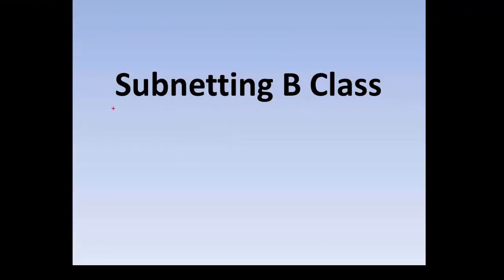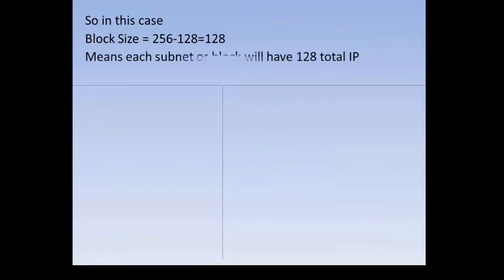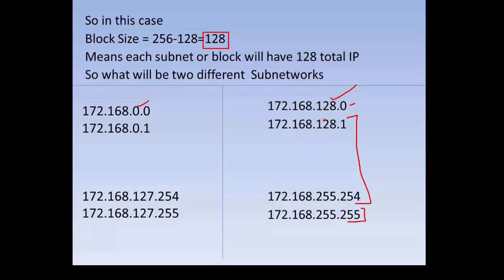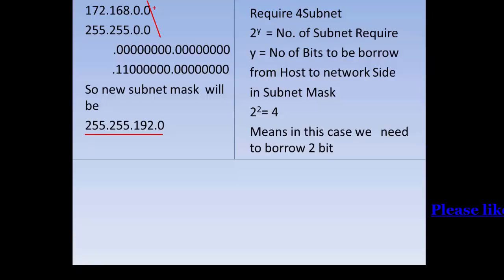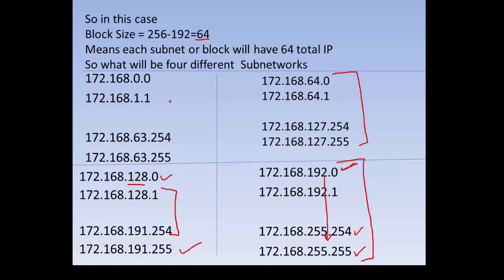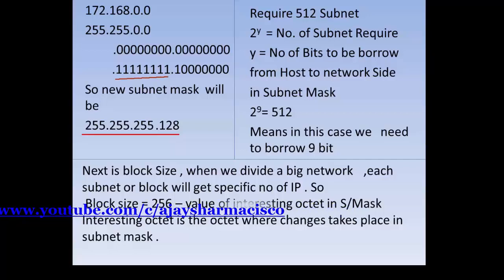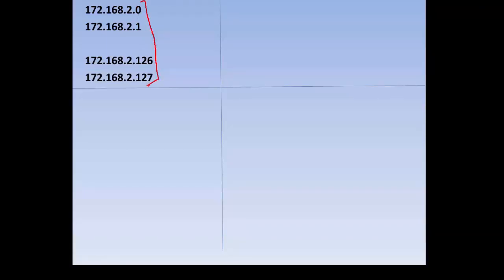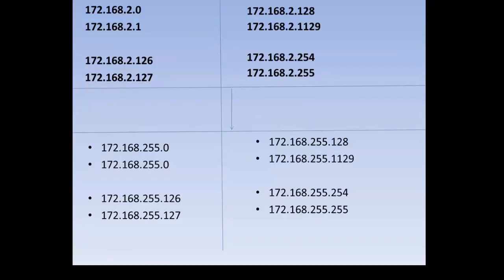Subnetting Class B IPv4 -2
In this video , I have explained about Subnetting . What is Subnetting . Why subenetting is important in Networks . how to do Subentting of B class IP . How to calculate the new Subnet mask and block size of new each new Subnet .What will be the block Size and what will be the new network ID and valid IP Range of each new block after Subnetting.

Regards ,
Netmynd AJAY